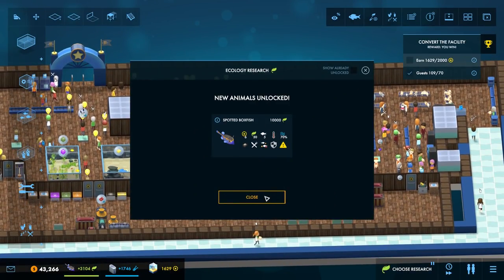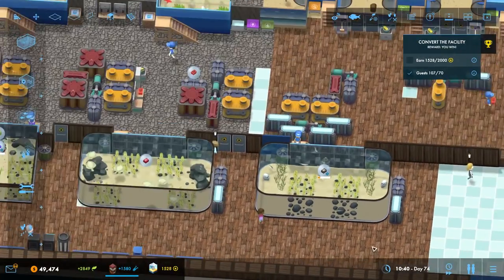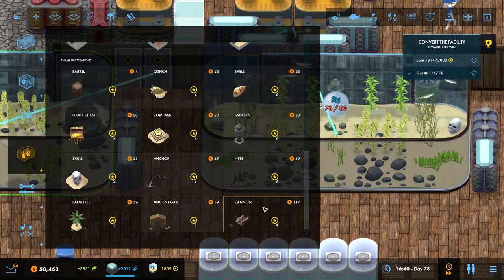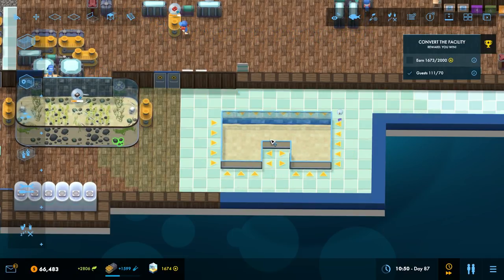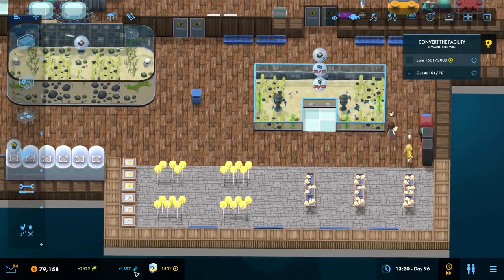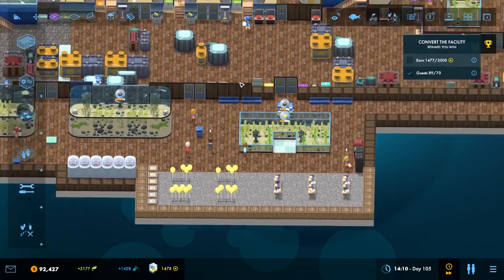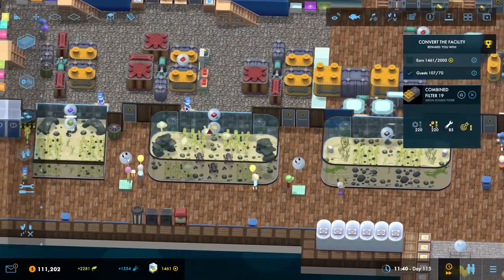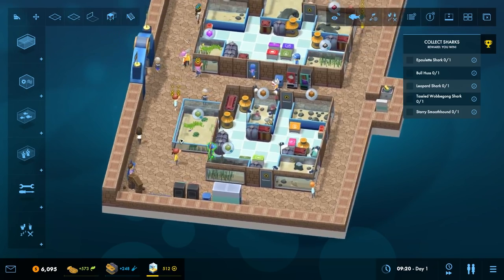Megaquarium #18 Unlocking Stingrays, Building Prestige, Finale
Welcome to the last episode of the tranquil and awesome Megaquarium, we meet some Stingrays and push our prestige to all new highs in the finale.